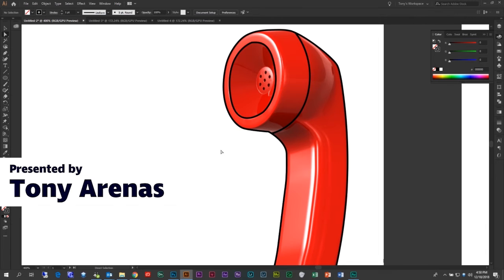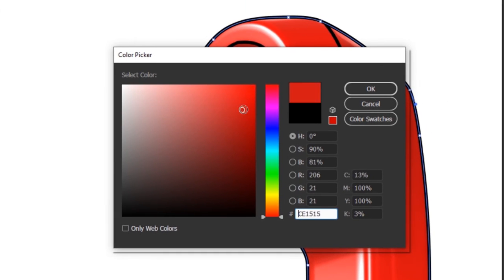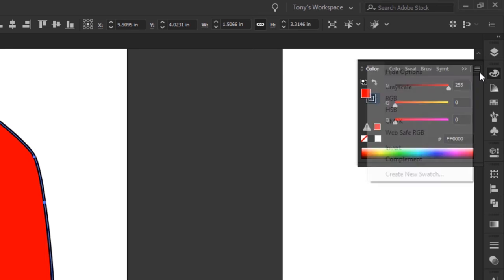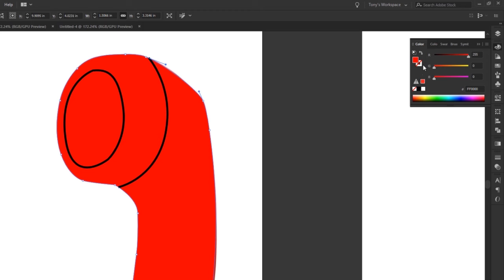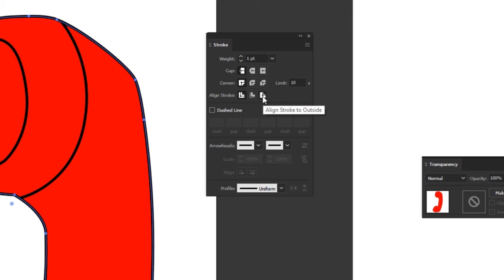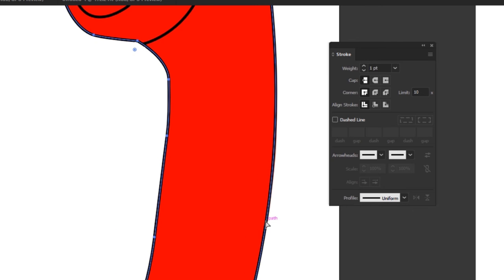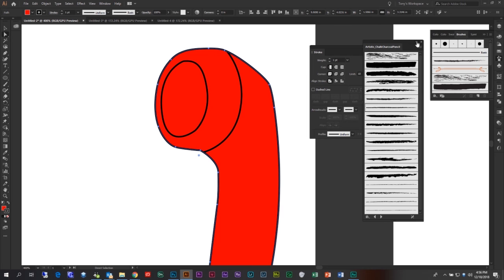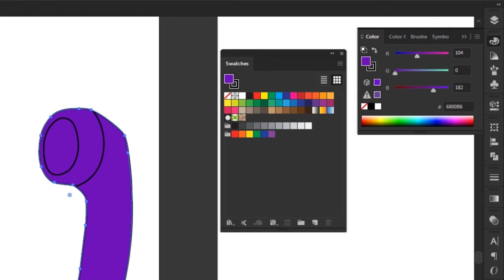Illustrator Basics: Fill and Stroke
How to get to your Fill and Stroke